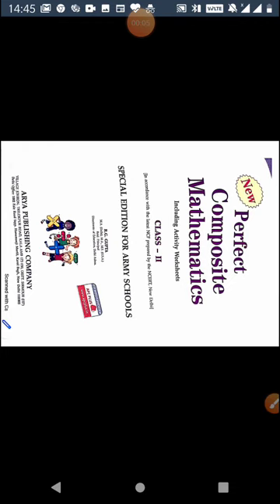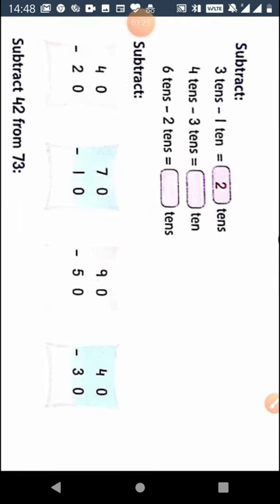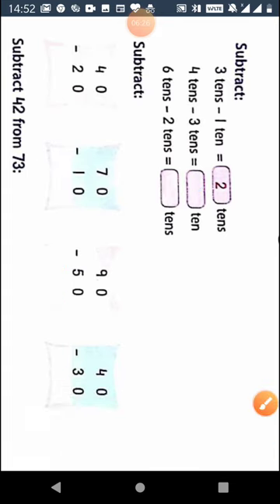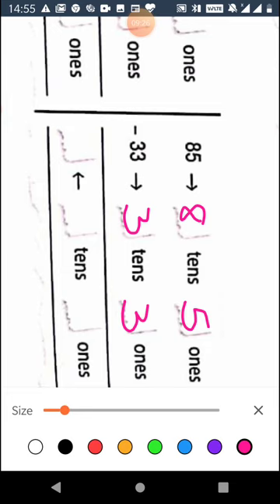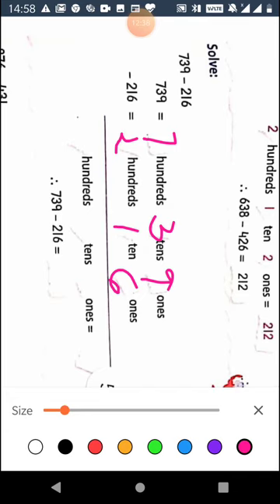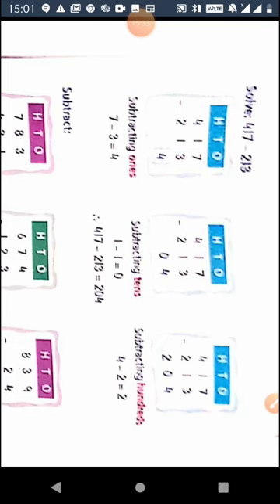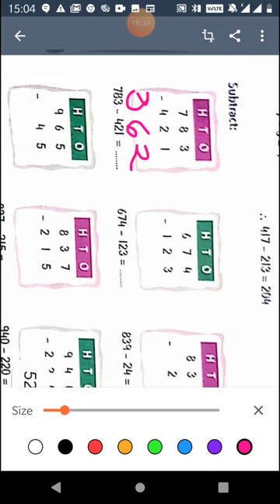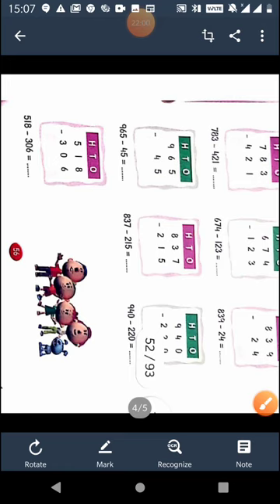Class II MATHS 15 04 2020 by Ranjana Dhar